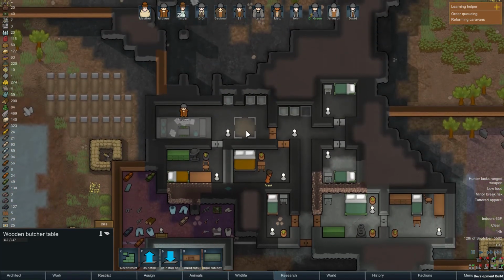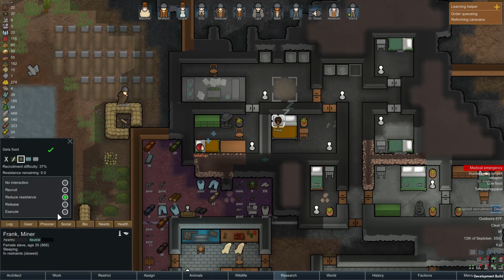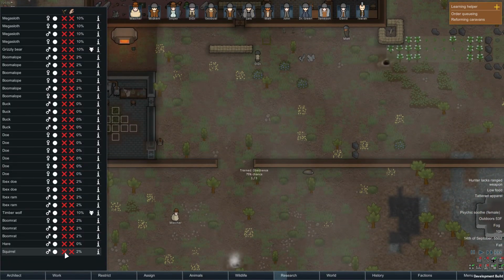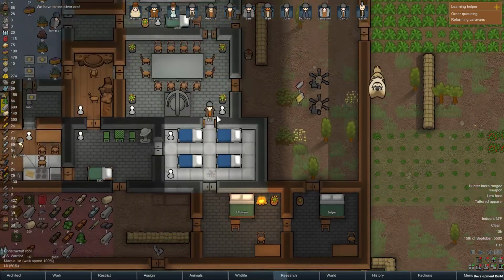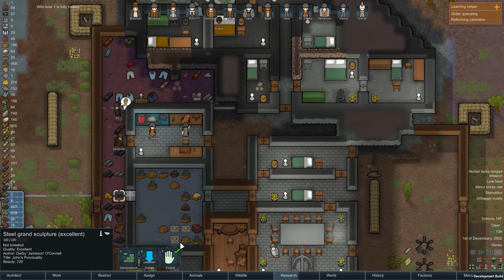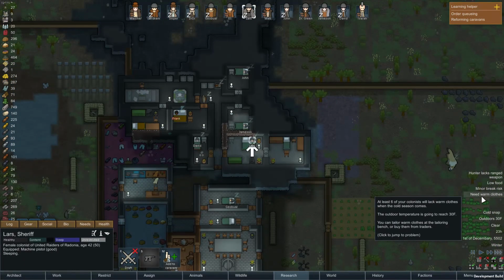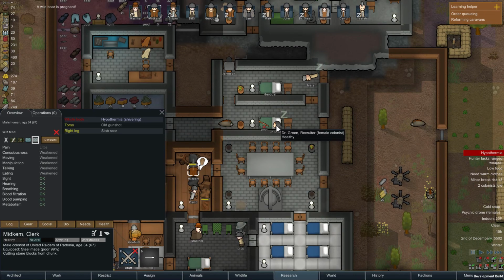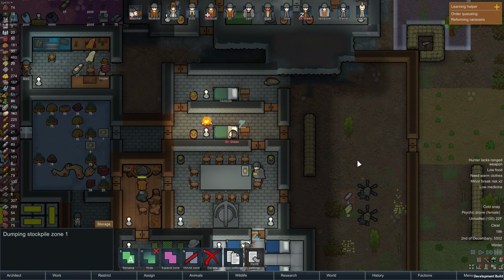Converting a Colony to a Nation | Rimworld 1.0 | Chill | Gameplay | Series | Ep. 32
MUSIC Creds

Back in Summer Song - BACK IN SUMMER by Nicolai Heidlas Music